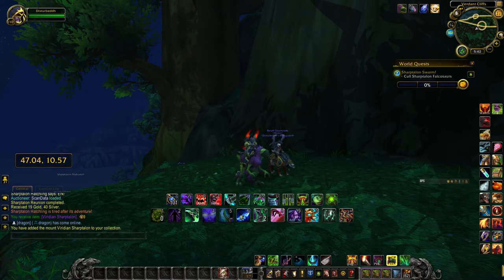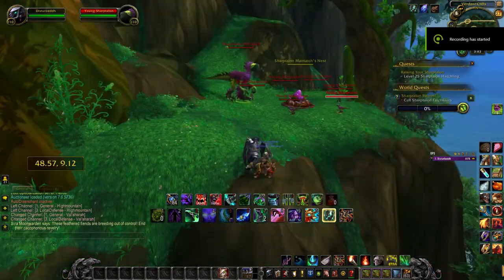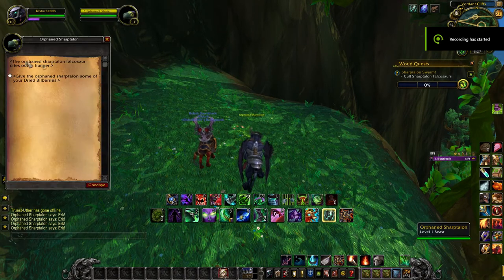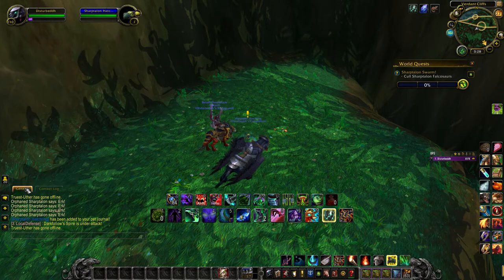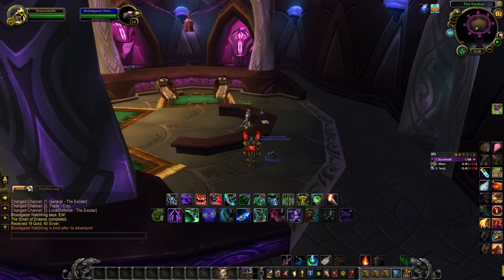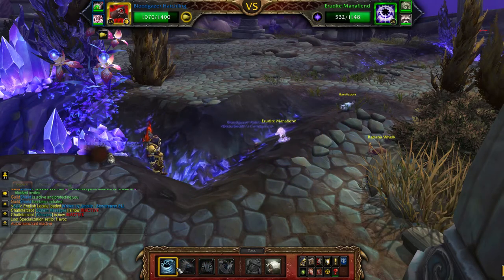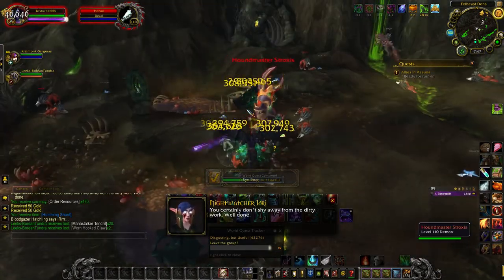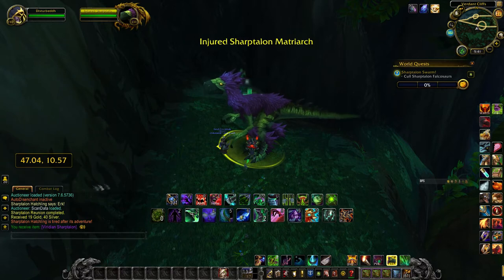How To Get The Viridian Sharptalon Mount And Sharptalon Hatchling Pet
In this video I go over the various things you have to do to get both the mount and the pet. Most of the quests are easy and self explanatory but I leave them in incase you need to know where a certain thing is. I have 3 more of these videos to make as there are 4 total mounts.

s of Patch 7.1 there are 4 new Falcosaur pets. Each of the pets is associated with a different world quest around the Broken Isles. These pets all provide a quest chain to obtain a different mount. These quest chains require a couple of weeks to complete as each subsequent quest becomes available from your summoned pet after the daily reset after completing the previous quest.

To get each pet, you must first kill the Matriarch in the world quest area, which will cause the NPC version of the pet to spawn. The next step is to go to the NPC and interact with it and feed it its favourite food. If you don't have the food, you won't obtain the pet. There are vendors selling the required foods at the closest flightpaths to each world quest for most of these so just remember to pick some up on your way there!

Important note on orphans: I've encountered issues with the orphans not spawning after killing the matriarch. This isn't affected by the matriarch's nest but it does seem to be affected by getting the last hit on the matriarch. If you can't see the orphan after killing the matriarch then you may need to wait for the respawn. To check if you have completed the requirements to see the orphan run the scripts below.
Sharptalon Hatchling -  Sharptalon Swarm!
This pet can be picked up from Orphaned Sharptalon in Val'Sharah (/way Val'Sharah 47.0, 10.5) after killing Sharptalon Matriarch (/way Val'Sharah 48.0, 9.8). This world quest is somewhat awkward to get to but I recommend coming in from Highmountain (glider from a high point in the north-west or water walking around from the coast). The food it wants is  Dried Bilberries, which can be picked up from Fialla Sweetberry in Dalaran (/way Dalaran 52.6, 34.4) - there are a variety of vendors in Highmountain who also sell the item should you choose to get to the world quest from there.
Summoning this pet offers you the quest  Raising Your Sharptalon which starts the quest chain to obtain  Viridian Sharptalon.
Subsequent quests:  The Smell of Night Elves (Alliance) or  The Smell of Undead (Horde)  Hunting Lesson: Spring Strider   Allies in Val'sharah  Sharptalon Team Up   Destructive Prey  Hunting Lesson: Terror Larva   The Uncongenial Faction   Sharptalon Bonding   Hunting Lesson: Auburn Ringtail  Teamwork Lesson: Dresaron   Hunting Lesson: Vale Flitter  Teamwork Lesson: Xavius   Sharptalon Team Rumble   Sharptalon Reunion.